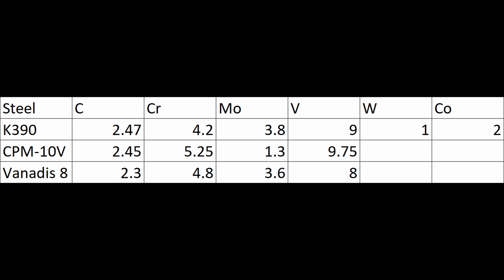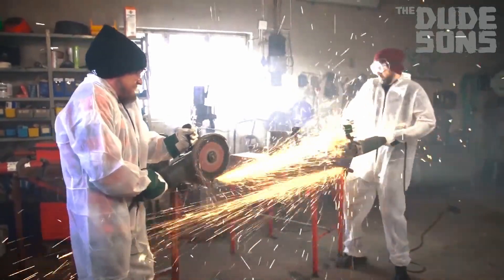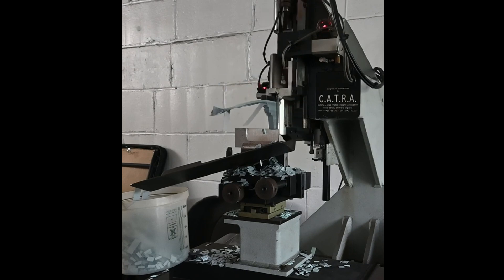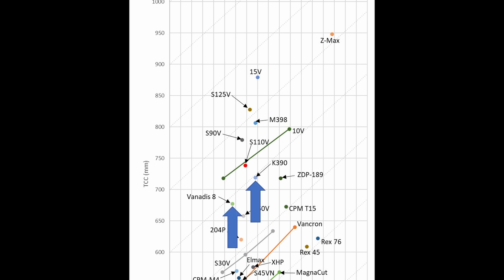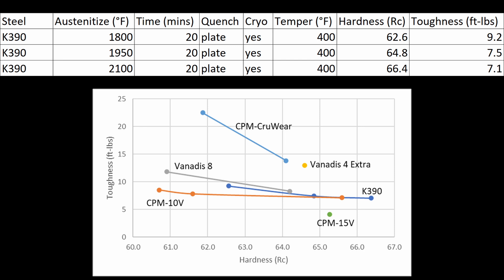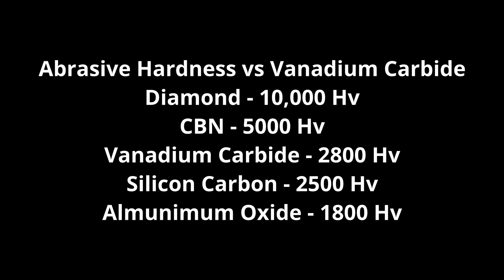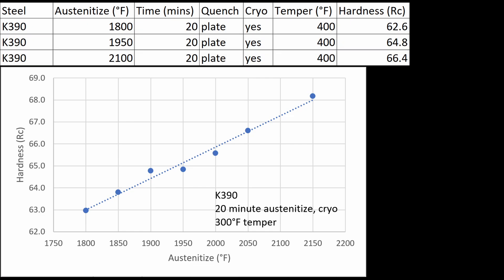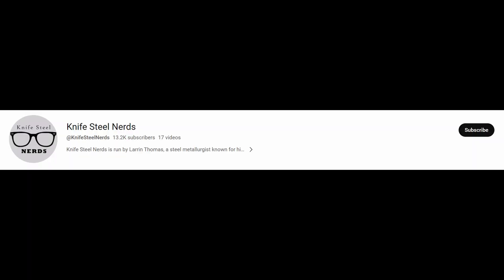K390 - The Best High Edge Retention Knife Steel?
I finally finished my testing of K390 so I can compare its properties to other popular knife steels.

00:00 Intro
00:05 K390 Composition and History
00:51 Hot Hardness
02:51 K390 in knives
03:18 Bohler's Claims about K390
03:48 Microstructure
05:24 CATRA Edge Retention
06:34 Toughness
08:03 Choosing Knives in K390 vs Similar Steels
08:25 Toughness vs Other Steels
09:17 The Biggest Problem with K390
09:38 Heat Treating K390
11:49 New Steel Ratings
12:57 Patreon
13:04 Knife Engineering
13:07 Subscribe